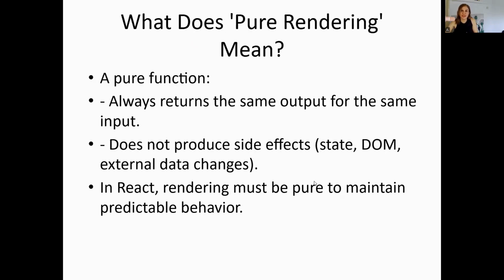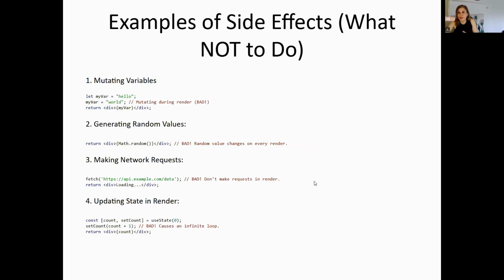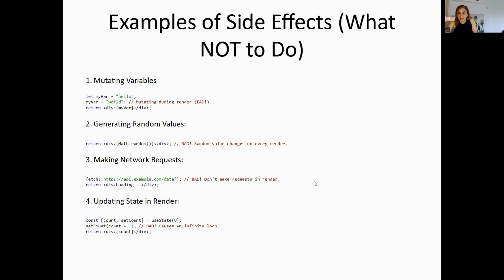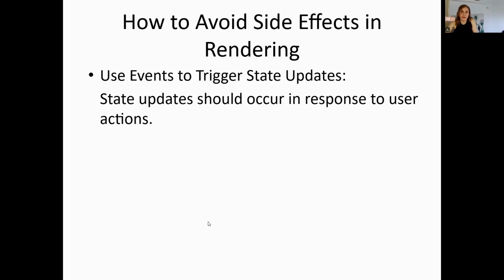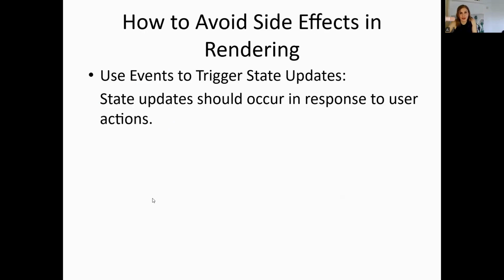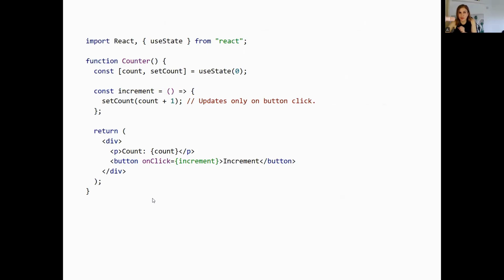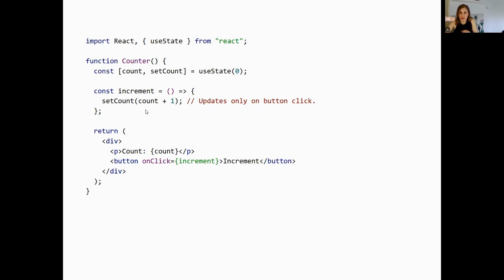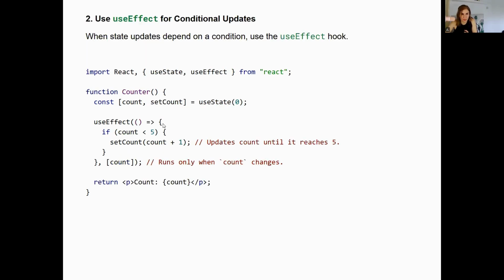pure functions in react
Understanding React Rendering: Why Purity is Key

React is a powerful library for building user interfaces, but understanding how to write pure components can help avoid performance issues and tricky bugs like infinite loops. In this video, I break down the concept of "pure rendering" in React, common pitfalls to avoid, and best practices for keeping your components clean and efficient.

🎯 Key Topics Covered:

What is "pure rendering" in React?
Examples of side effects to avoid during rendering.
Why setState inside the render method causes infinite loops.
Best practices for state management using useState and useEffect.
🖥️ Related Resources:
Read my detailed Medium article here: React Rendering: Why Purity is Key